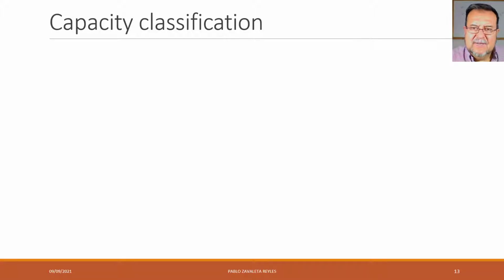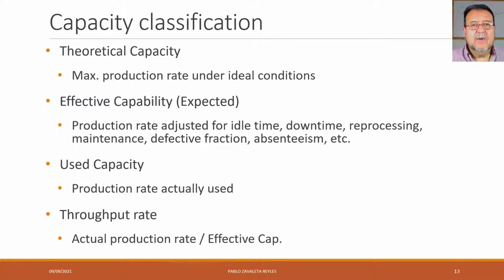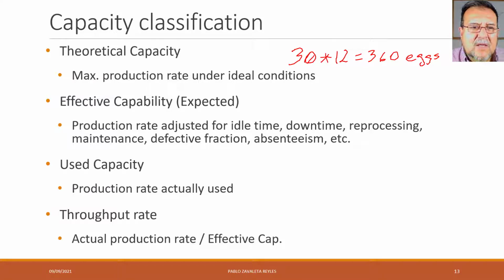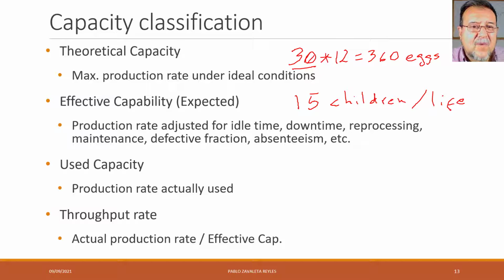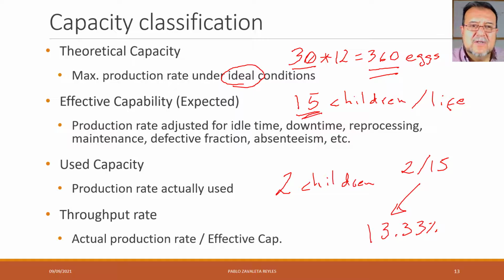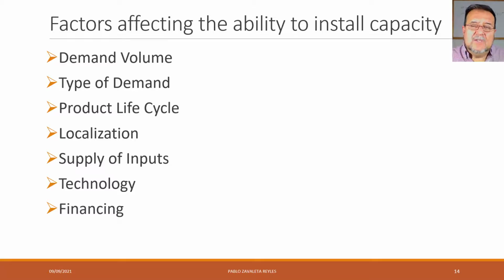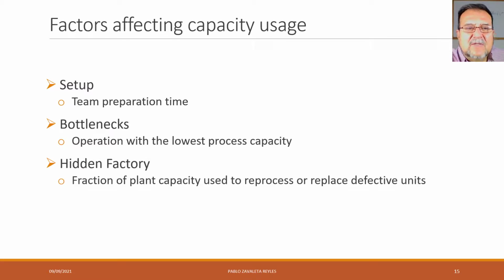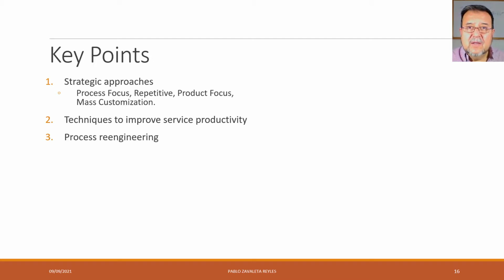I-07 - Process Strategy and Capacity Planning, 3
Part 3
 of 3 covering Chapter 7 of Heizer & Render's Operations Management book.

Table of Contents:

00:00 - Capacity classification
03:23 - Factors affecting the ability to install capacity
04:41 - Factors affecting capacity usage
05:31 - Key Points
06:37 - Slide 17
06:40 - Content, Production and Realization